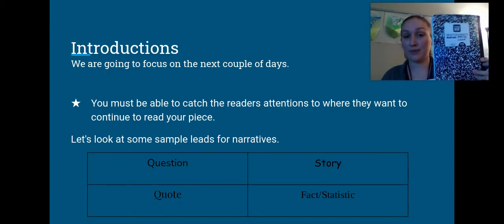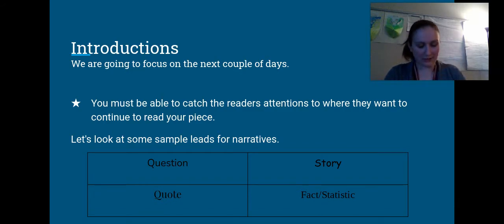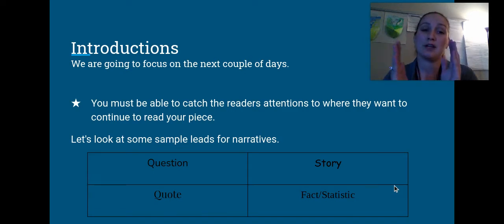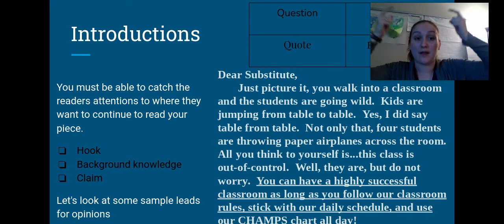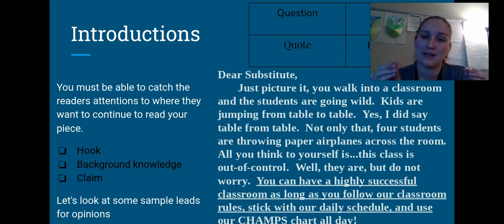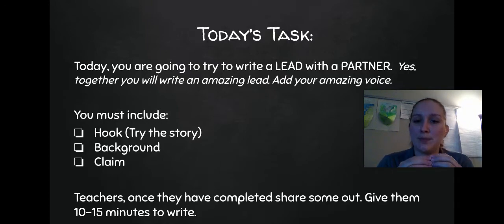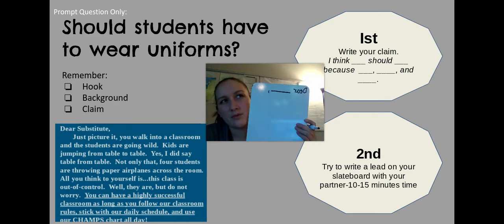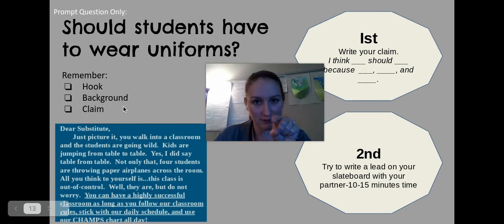On Demand Introduction 2021 Day Two - Google Slides